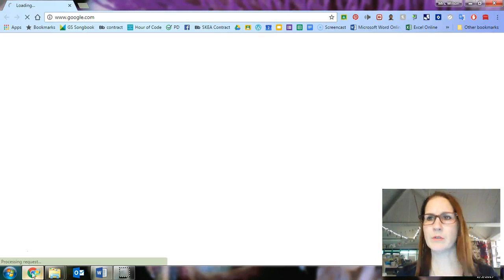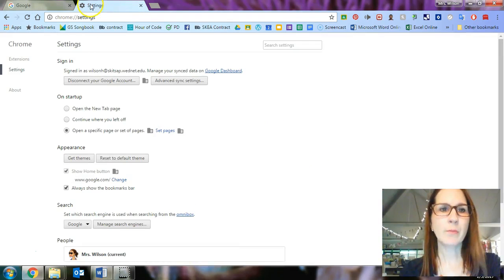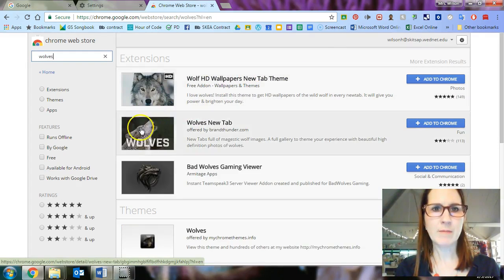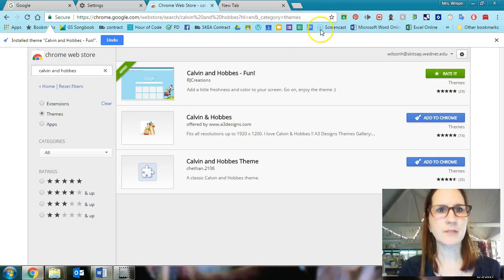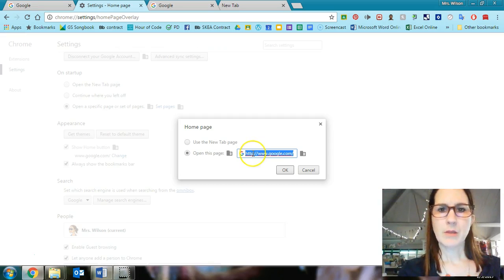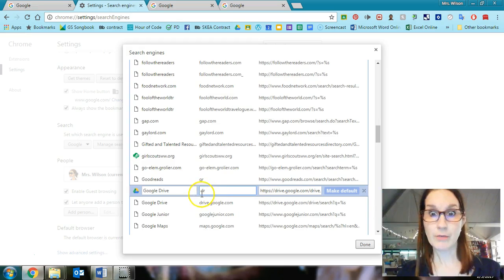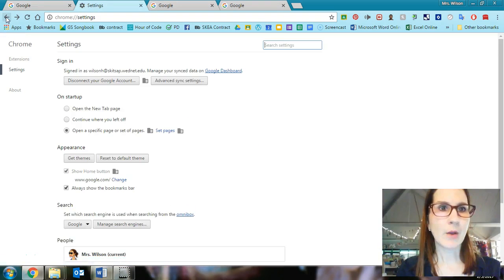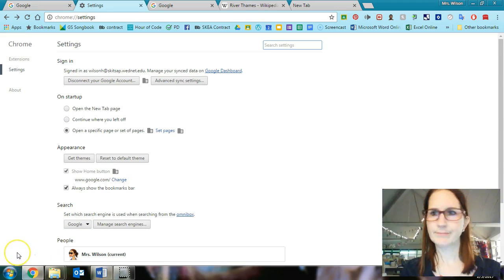Features of Chrome Browser